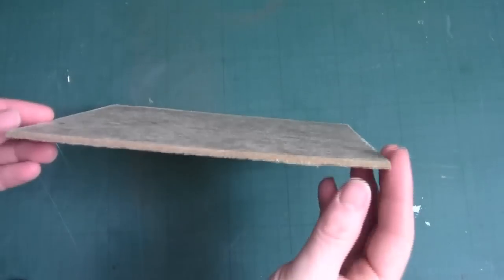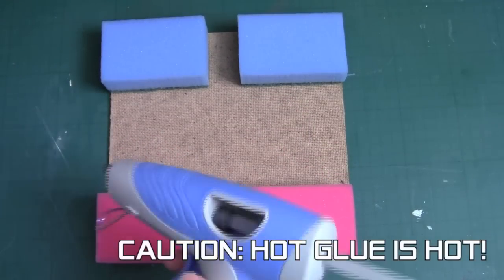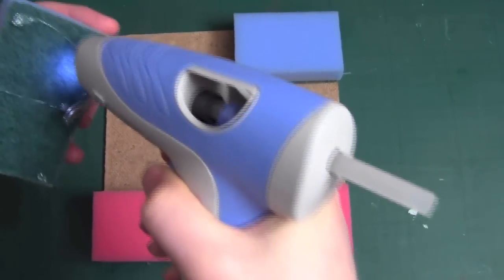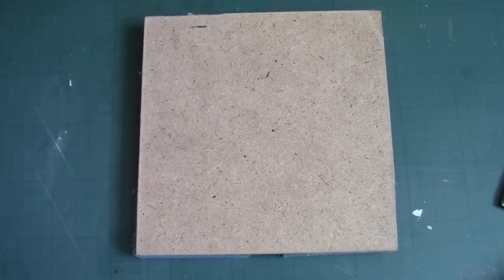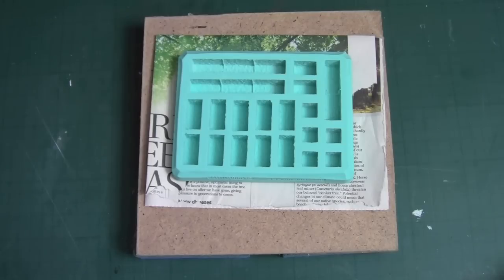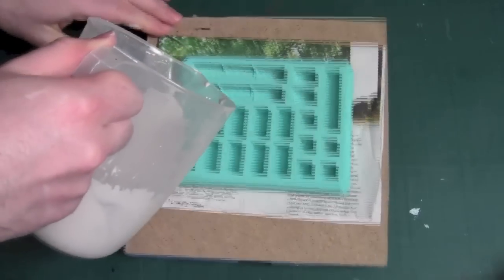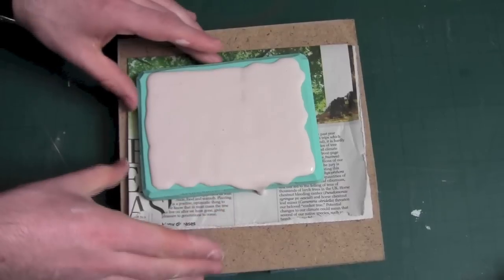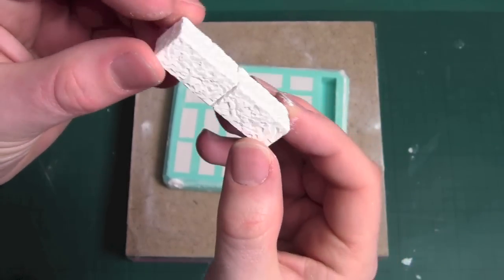How to reduce air bubbles in your silicone moulds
Business not in operation.
Old videos for inspiration.